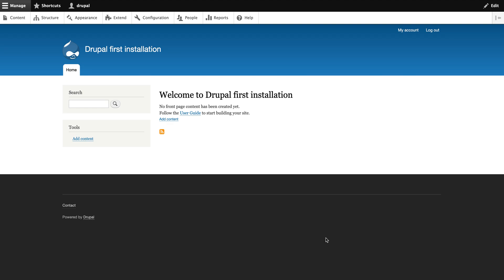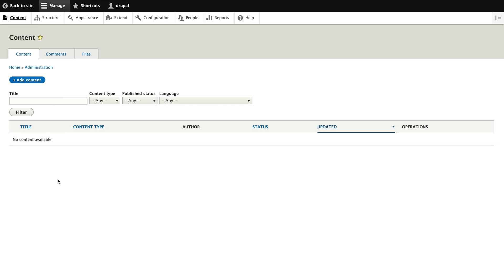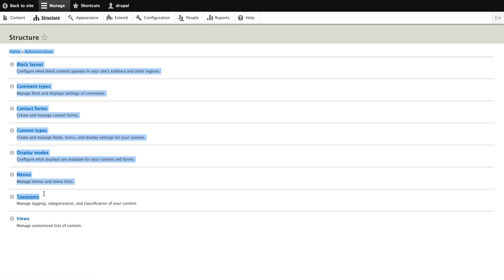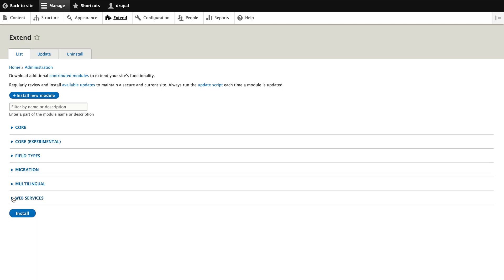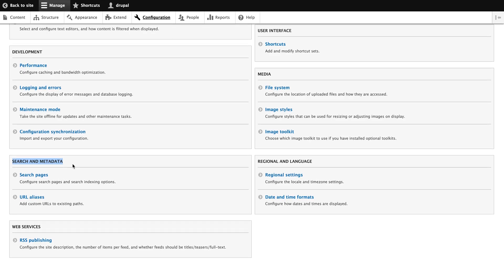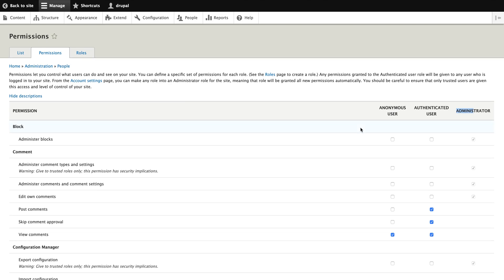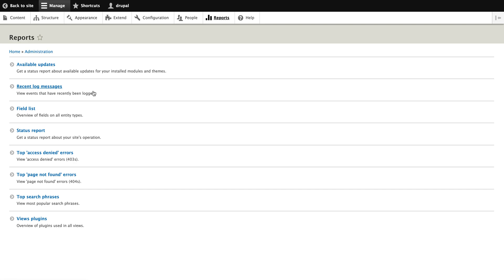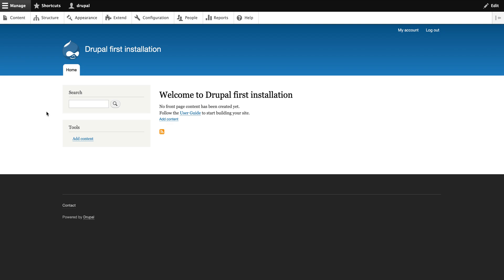Drupal Open source CMS hands on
First Look for vanilla drupal and its UI interface